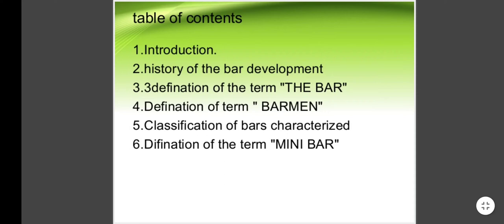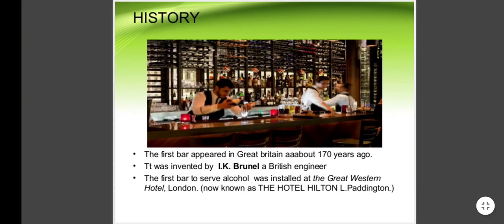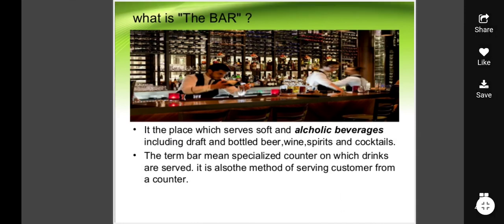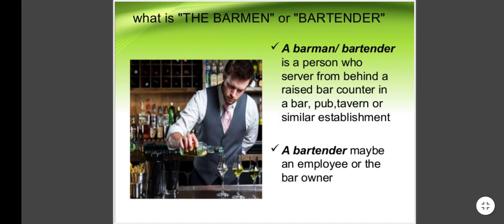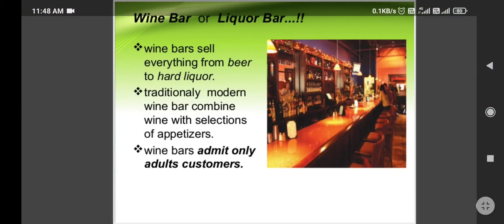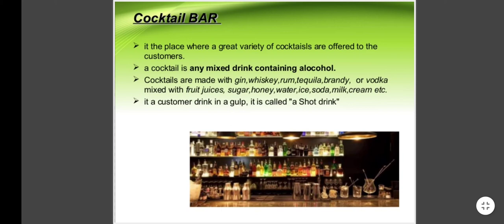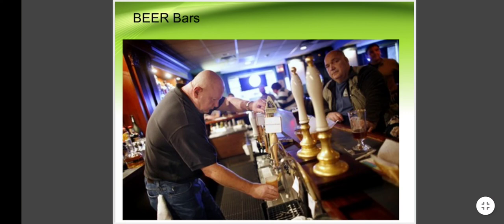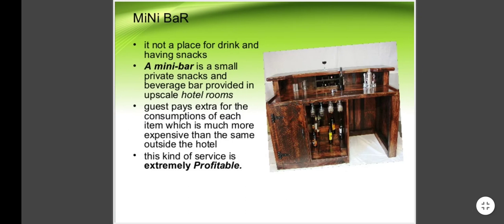BHMCT/5th Sem/Bar Operations& Management-II/ BARS